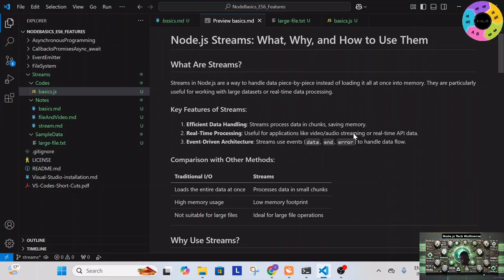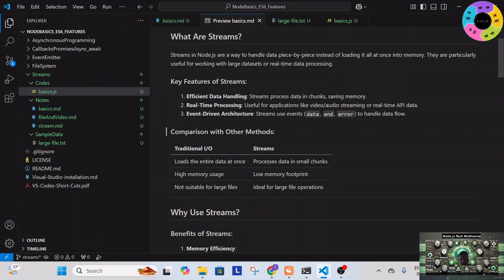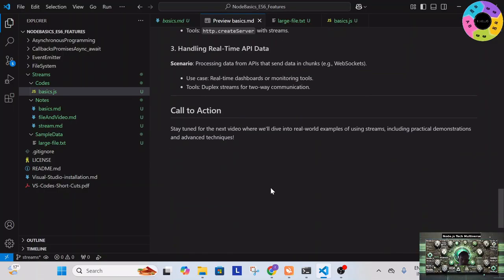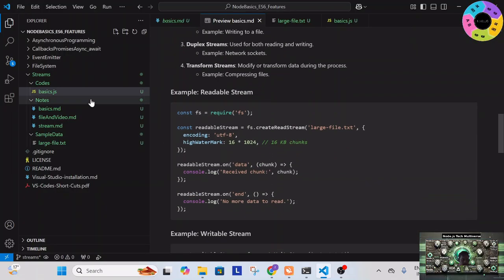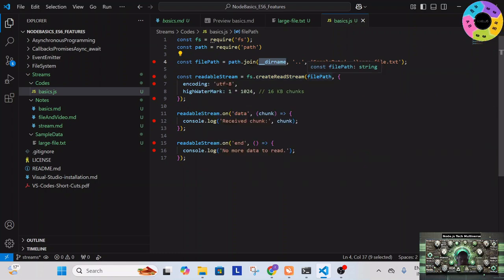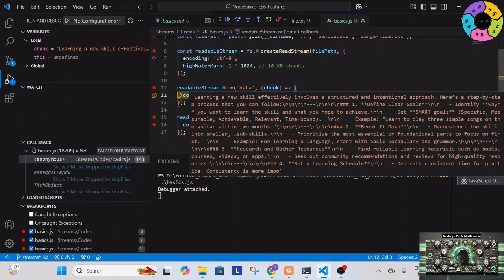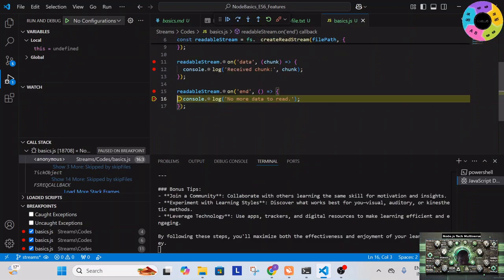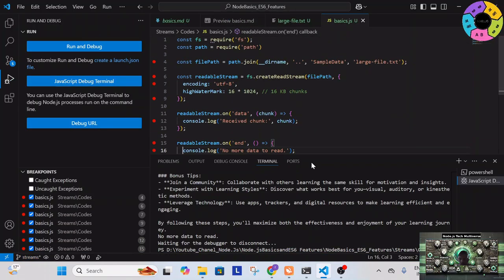17 Streams Basics